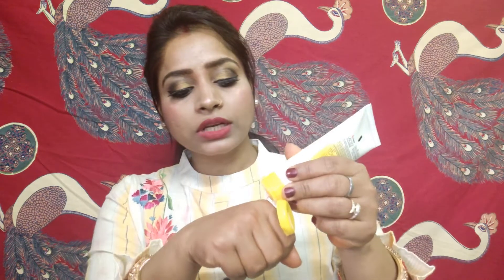Amazon haul 2021/Amazon skincare and haircare haul / Amazon Beauty products 2021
Hi everyone 👋☺️
Today I m going to share with you Amazon haul video in this video u will see haircare & skincare products if u want any thing for u then u can purchase ..